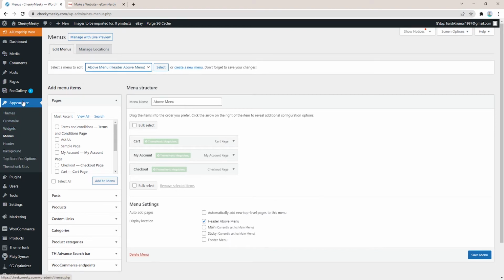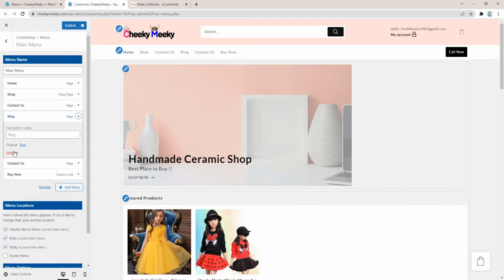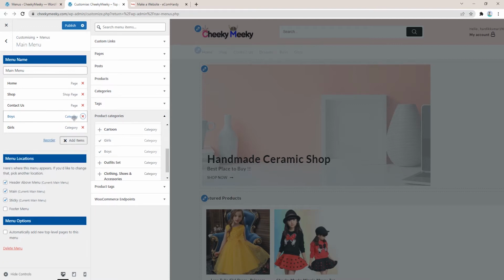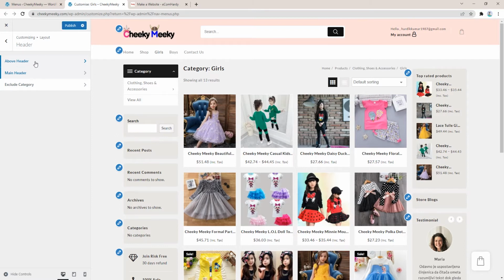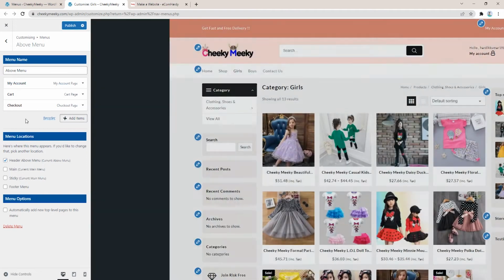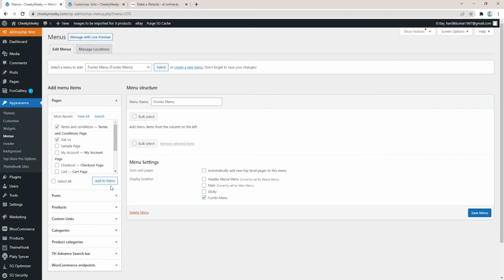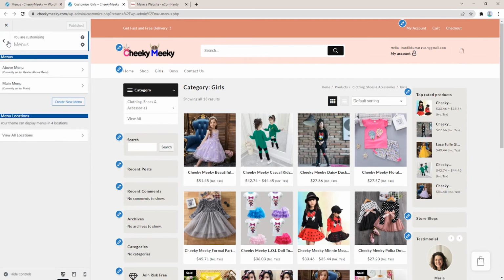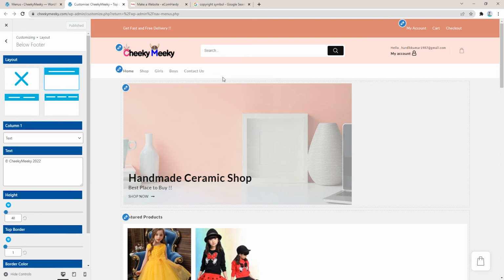📚🔍Learn How to Create a Menu like a Pro! eComHardy's Woocommerce Tutorial will Show You the Way! 🖱️📋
📚🔍 Unlock the Power of WordPress: Learn How to Create a Menu like a Pro! eComHardy's Woocommerce Tutorial will Show You the Way! 🖱️📋

This video is about how to create and manage menus on a WordPress website.

Visit ecomhardy.com for more tutorials, website development, and eCommerce learning material.

All the steps with useful information are provided there.

Bonus video: To know How to point the domain name servers to your hosting, check out the link;